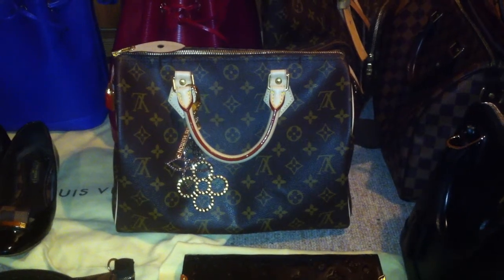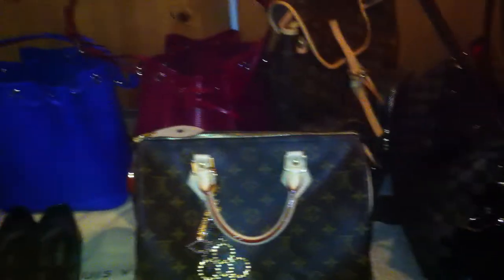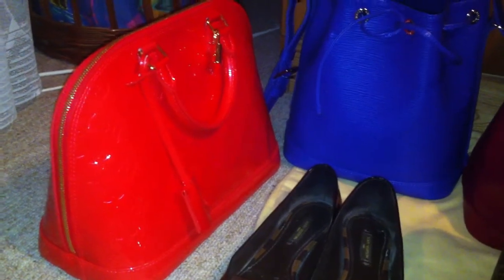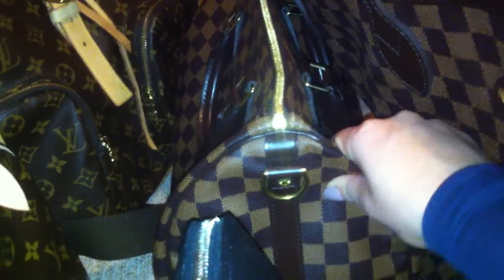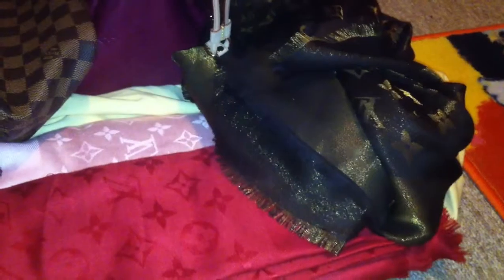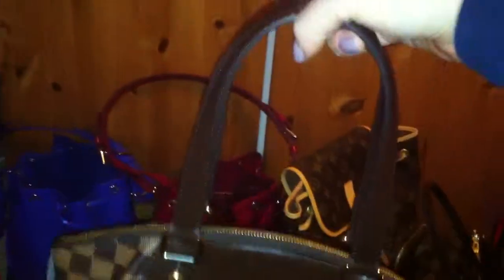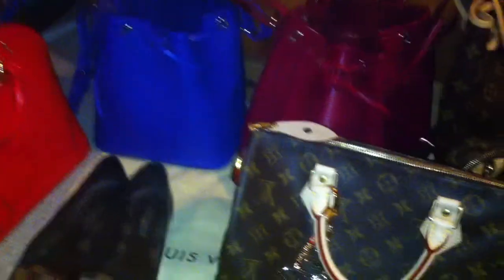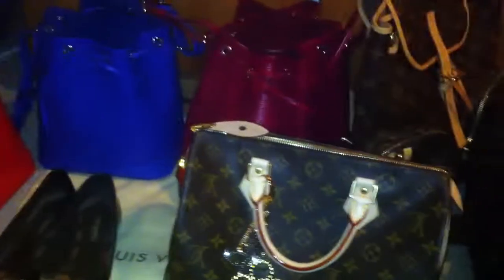My Louis Vuitton Bag Collection 2014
I'm back with my Louis Vuitton bag collection Video :) Enjoy. xoxo

Bags:

1. Neverfull MM damier ebène
2. Neverfull MM monogram canvas
3. Alma PM vernis Rouge Grenadine
4. Alma PM Epi Noir
5. Rossmore MM vernis amarante
6. Eva Clutch damier ebène
7. Speedy 30 monogram canvas
8. Speedy B 30 damier ebène
9. Verona PM damier ebène
10. Petit Noé Epi, fuchsia
11. Noé BB Epi, figue
12. Bosphore Backpack monogram canvas
13. Artsy MM empreinte, aurore

Shoes:

Damia ballerina vernis amarante/damier ebène